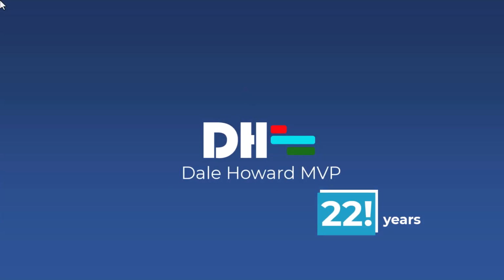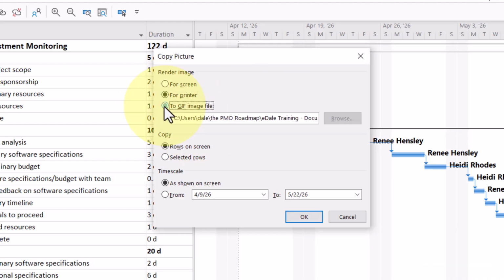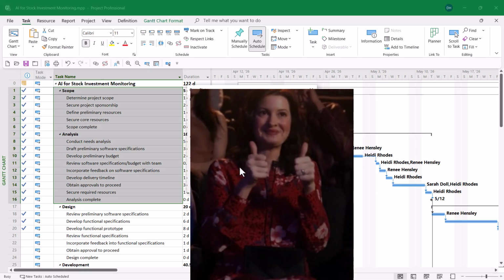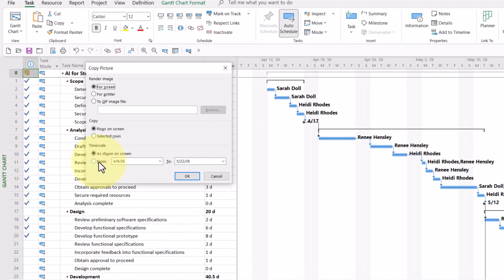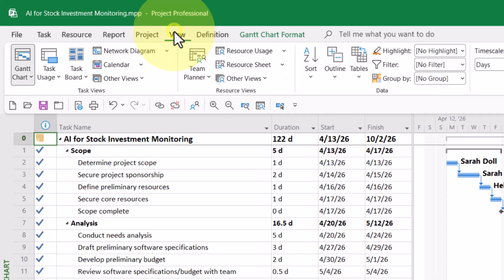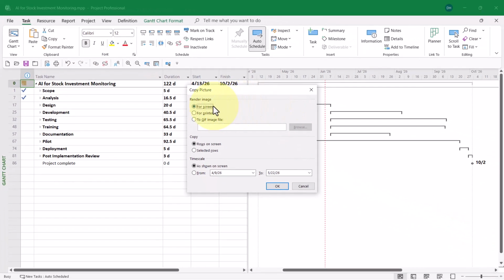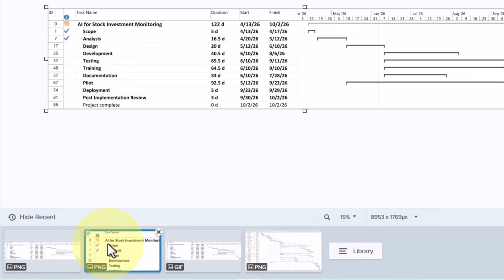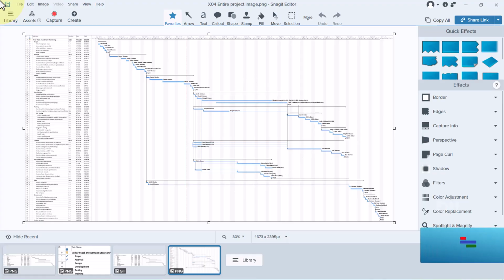Microsoft Project’s Hidden Copy Picture Tool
In this video, I’ll show you how to use one of the most overlooked tools in Microsoft Project: the Copy Picture tool.

Most Microsoft Project users know how to print a schedule or take a screenshot, but many do not realize Microsoft Project has a built-in feature that lets you create a clean picture of your project schedule. The Copy Picture tool allows you to capture exactly the rows, columns, and Gantt Chart timescale you want, then use that image in another application such as PowerPoint, Word, email, documentation, or a status report.

The challenge is that Microsoft has done a very good job of hiding this tool. You will not find it in an obvious place, and many users can work in Microsoft Project for years without ever noticing it is there. But once you know where to find it, it can be a very helpful way to share a polished schedule view without sending the entire project file.

I’ll show you where the Copy Picture tool is located on the Task ribbon, how to open the Copy Picture dialog, and what each of the major options means. You will learn the difference between rendering the image for the screen, for the printer, or as a GIF image file.

I’ll also show you how to control which tasks are included in the image. You can copy only the rows currently shown on the screen, copy selected rows, or use a simple trick to include every row in the project. This makes it easy to create either a focused schedule snapshot or a larger image of your full project plan.

We’ll also look at the timescale options so you can decide whether to capture the Gantt Chart exactly as shown on the screen or define a specific date range. This is especially useful when you want to show only the part of the project that matters for a meeting, report, or stakeholder update.

Before using the Copy Picture tool, I’ll show you why it helps to clean up the view first by choosing the right columns, collapsing the outline level, and zooming the Gantt Chart so the schedule image looks professional. A few quick adjustments can make the final picture much more useful and easier to understand.

Finally, I’ll show you examples of the output using the screen, printer, and GIF options, including what happens when you try to capture a much larger project schedule. If you have ever needed a better way to share a Microsoft Project Gantt Chart without taking a messy screenshot, this is a hidden tool worth knowing.

If you have other topics or questions about Microsoft Project, leave those in the comments as well.

✉ If you have a topic or question you would like me to create a video about, you can submit your questions here:

To see other people's questions and my answers over the last 20 years, here are some links for the Microsoft Project message boards:

If you're looking for a full course on Microsoft Project, check out one of my OnDemand courses and you can be a Schedule Hero in just a week!